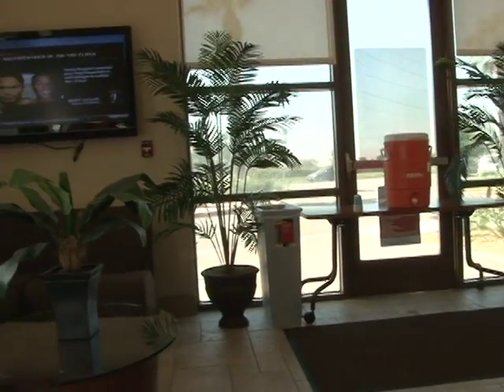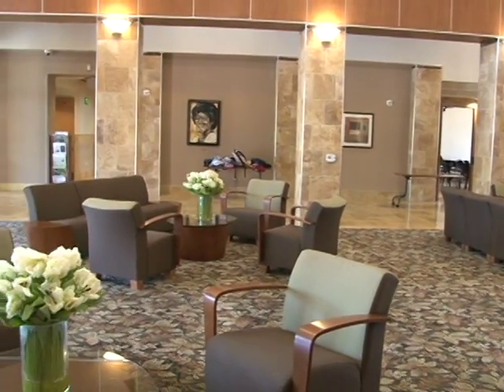City Of Fontana Community Cooling Zones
KFON TV reporter Vince Sapienza reports in Fontana on how the community tries to stay cool in the summer sun.